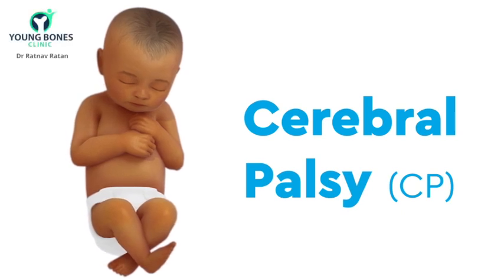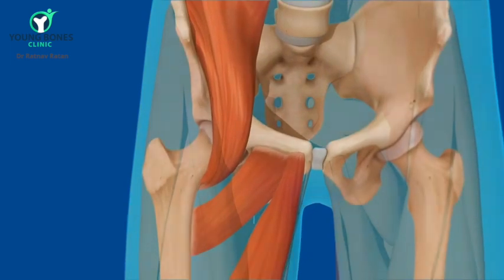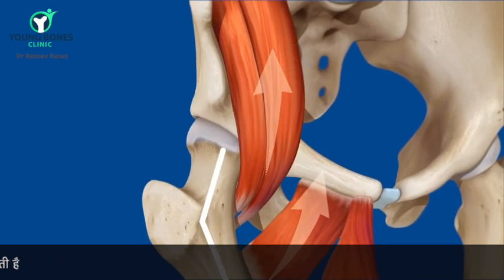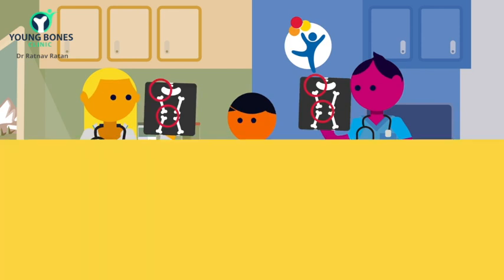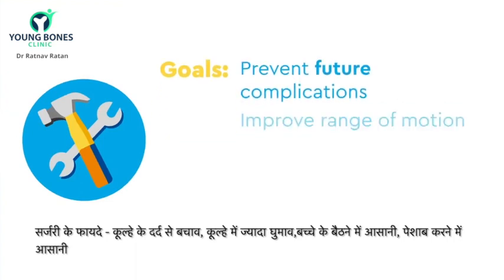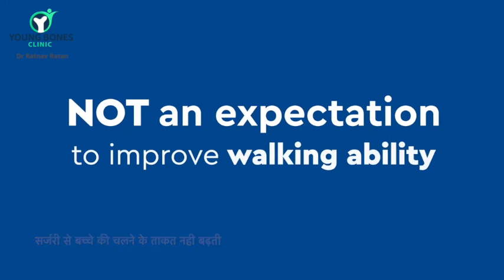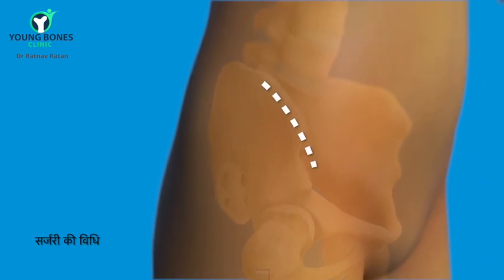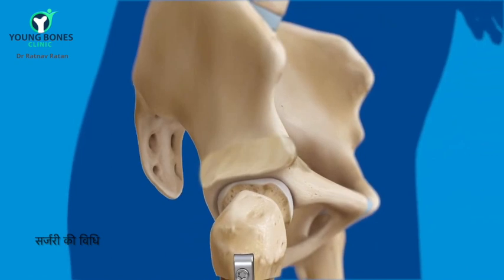सेरेब्रल पाल्सी (सीपी) में हिप डिसलोकेशन|Hip dislocation surgery|Dr Ratnav Ratan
cerebralpalsy cerebralpalsyawareness drratnavratan सेरेब्रल पाल्सी (सीपी) एक तरह विकारों का एक समूह है जो शरीर के किसी भी अंग और मांसपेशियो या गतिविधि को प्रभावित करता है। यह विकार जन्म के पहले मस्तिष्क चोट के कारण होता है। सेरेब्रल का अर्थ है मस्तिष्क से जुड़ाव और पाल्सी का अर्थ है मांसपेशियो में कमजोरी और उपयोग करने में समस्या होना।सेरेब्रल पाल्सी में हिप विस्थापन एक आम समस्या है। मांसपेशियों में असंतुलन और लोच से असामान्य विकृत बल हो सकते हैं जो कूल्हे के जोड़ पर कार्य करते हैं जिसके परिणामस्वरूप एसिटाबुलर डिसप्लेसिया और हिप डिसलोकेशन होता है। रोगियों को बैठने में दर्द, असामान्य चाल और व्यक्तिगत स्वच्छता में कठिनाई का सामना करना पड़ता है।हिप डिसलोकेशन को रोकने के लिए कई बच्चों में कूल्हे का आपरेशन करने की आव्यशकता पड़ती है।

यह वीडियो VDRO सर्जरी और Femoral Shortening को एक सरल तरह से दर्शाता है।

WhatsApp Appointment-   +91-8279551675